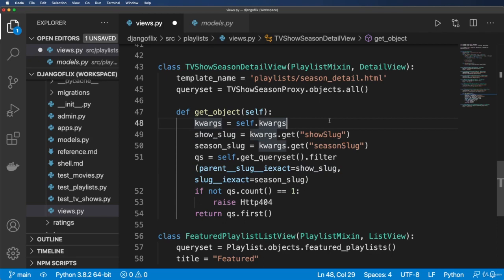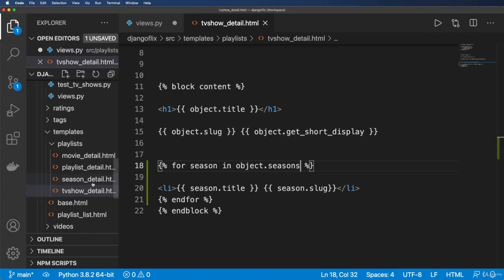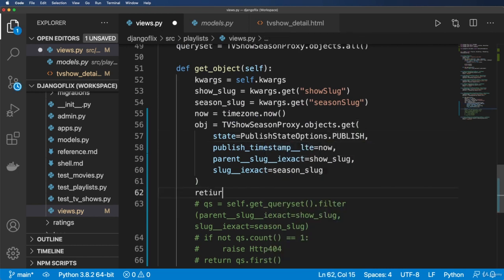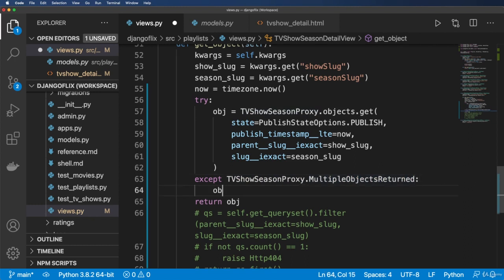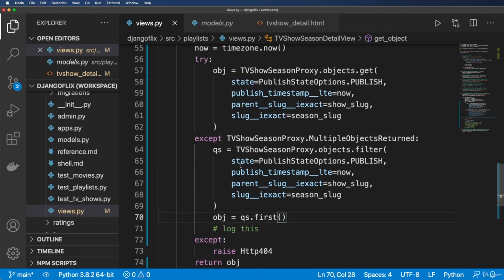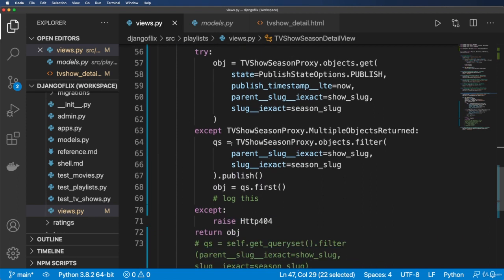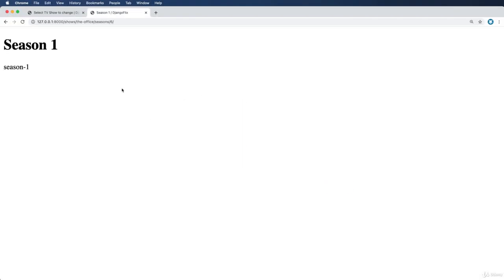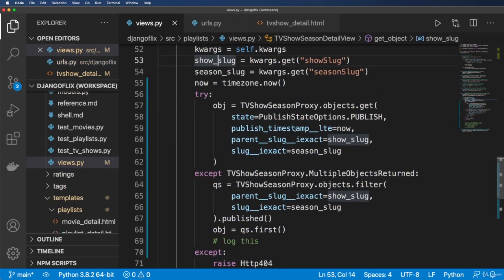003 Get Object Exception Handling